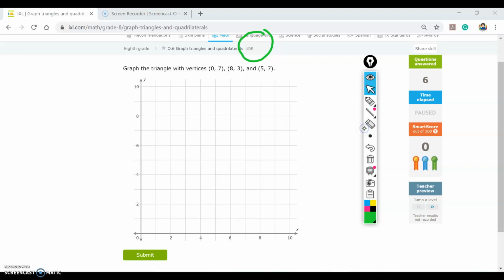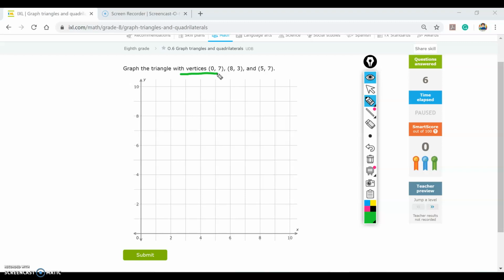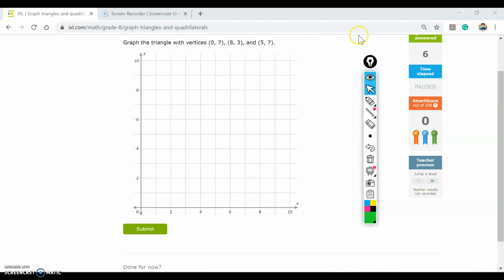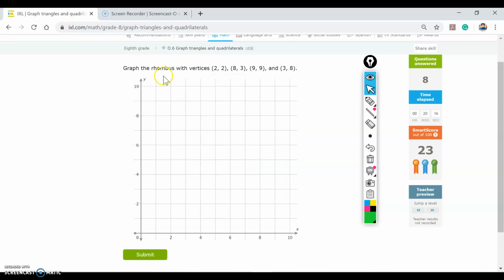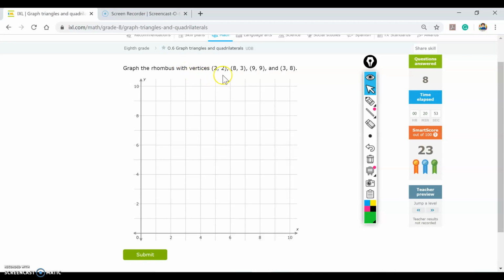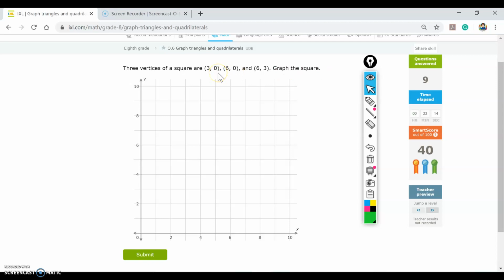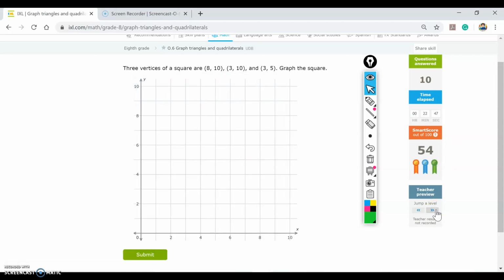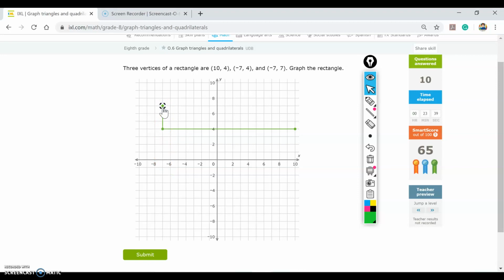IXL Skill _ UDB